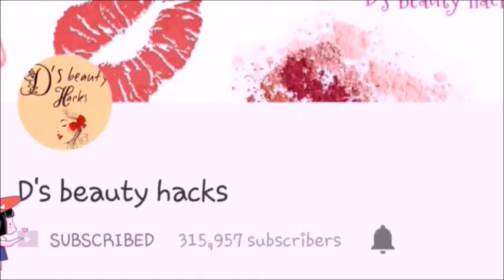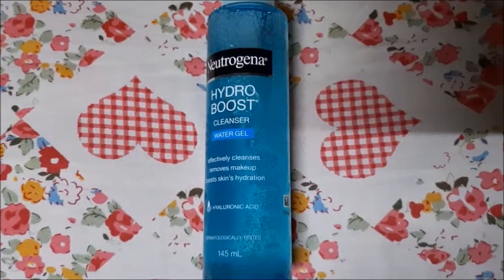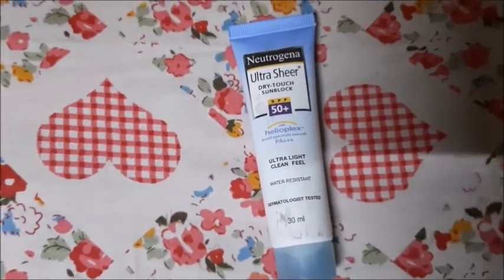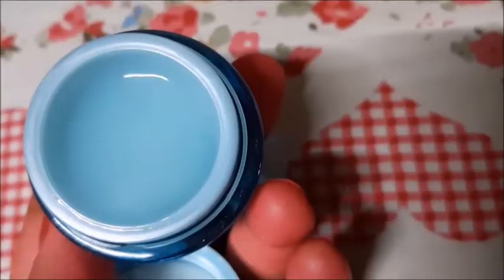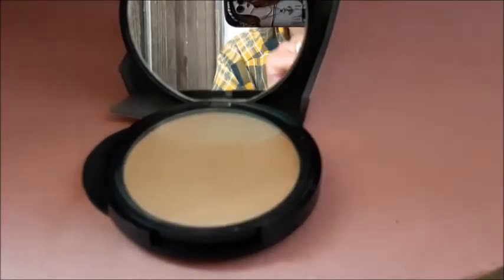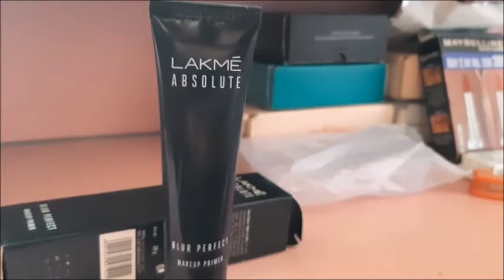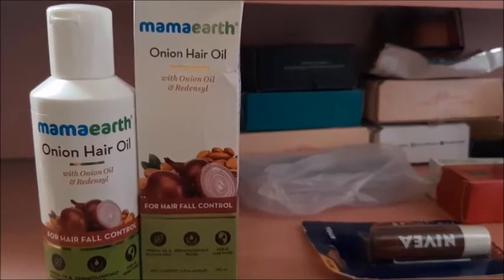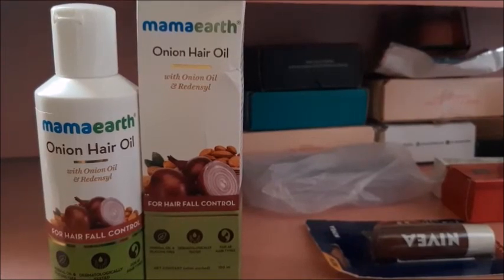Summer skin care haul AMAZON SKIN CARE HAUL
Buying Links :